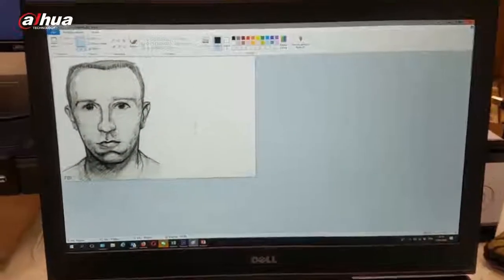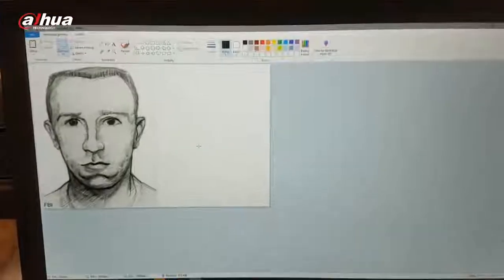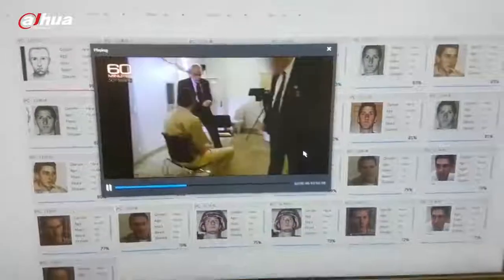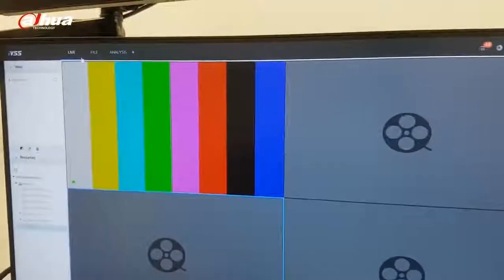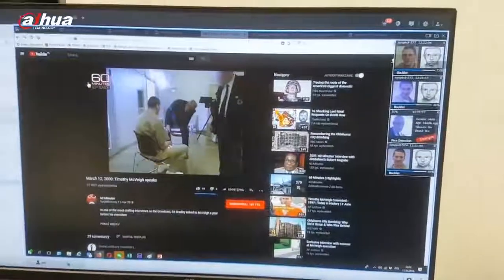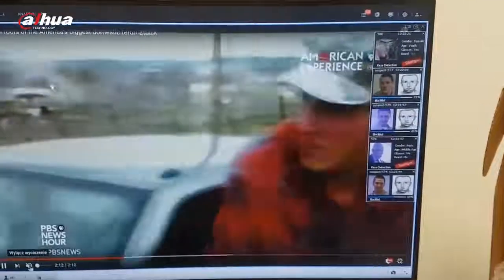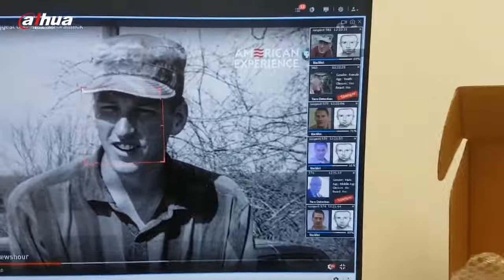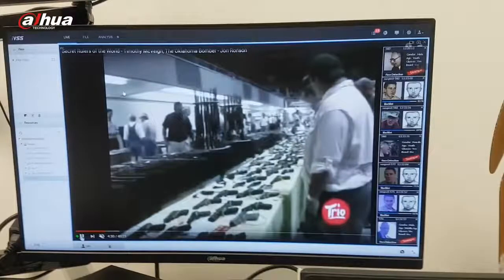Demo Dahua IVSS Face Recognition